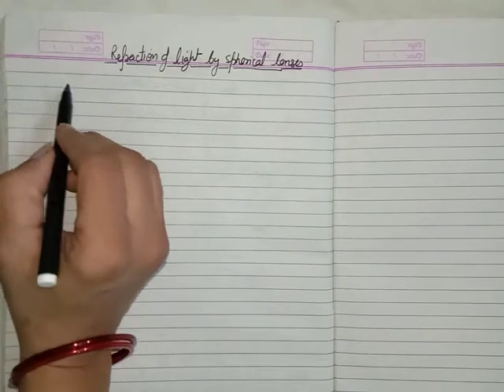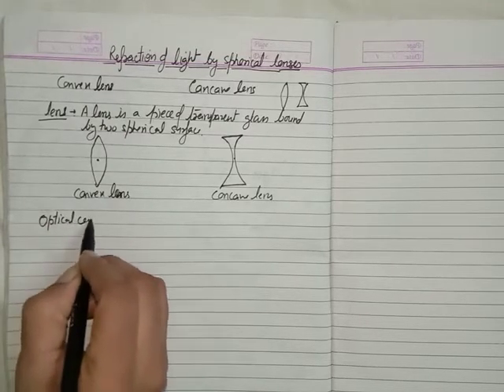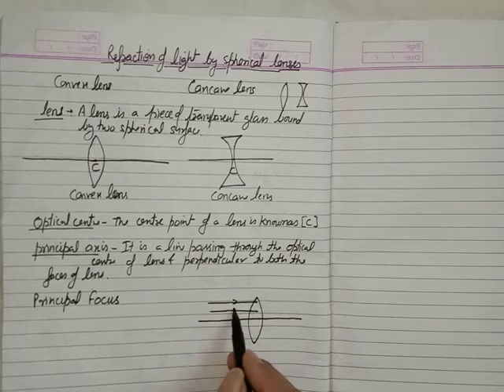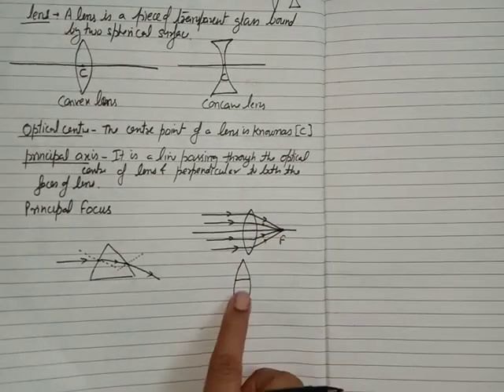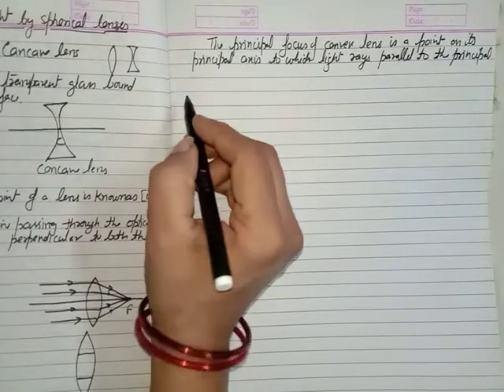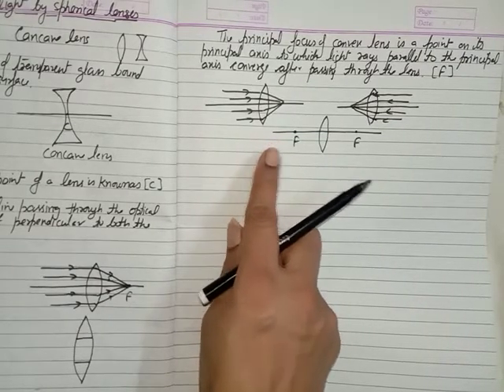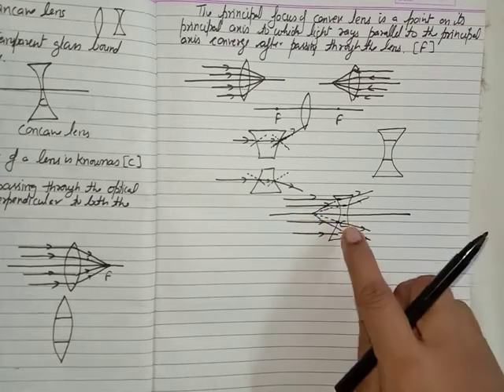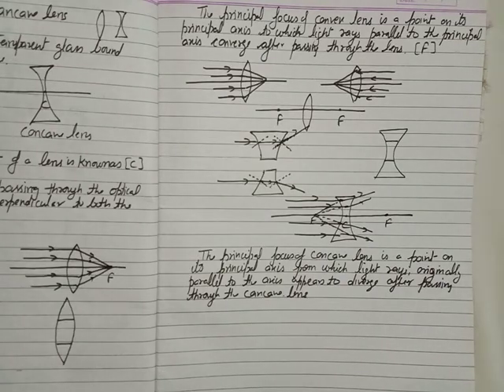Class X ll Refraction of light ( lenses)